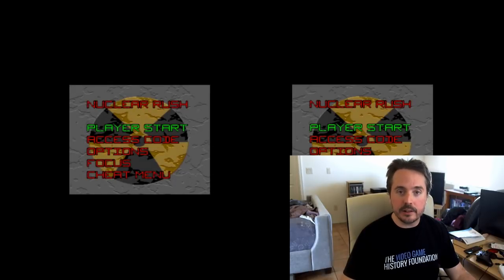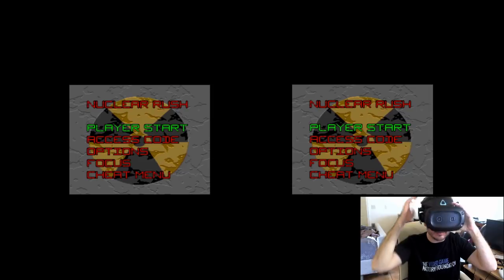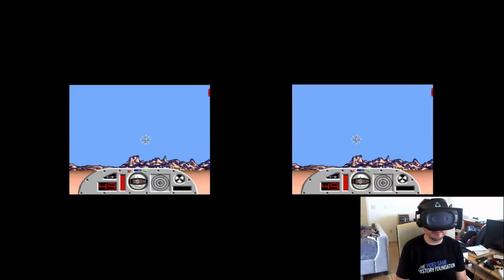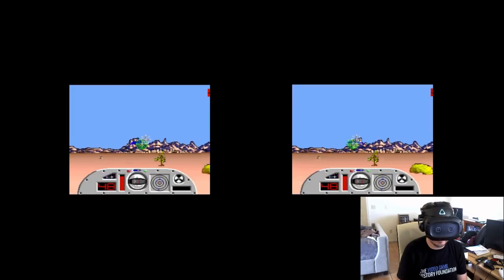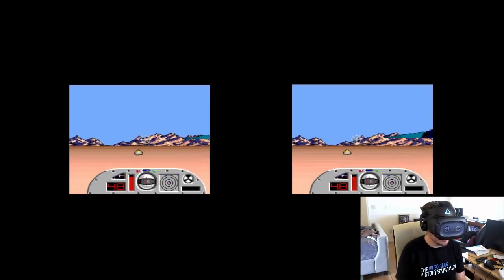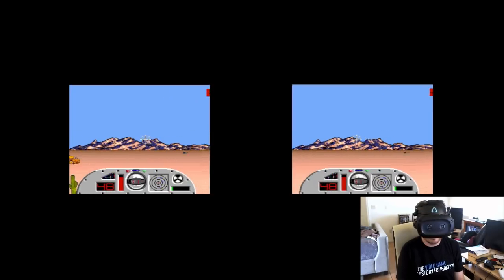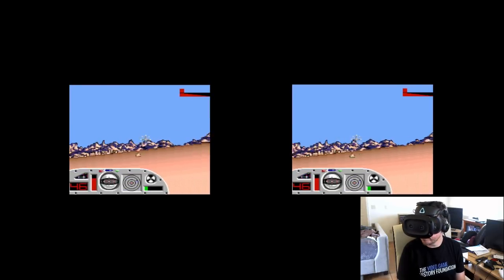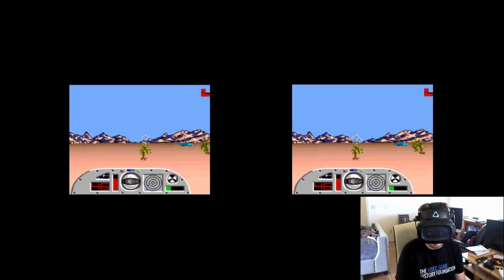Unreleased Sega VR Headset Emulated On HTC Vive!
Sega's legendary lost hardware lives again...sort of! We've recreated the system using nothing but clues found in the source code for one of its games.